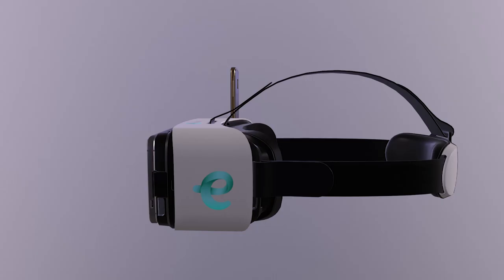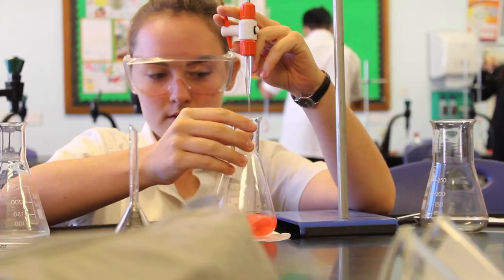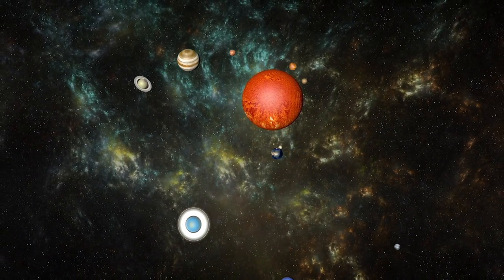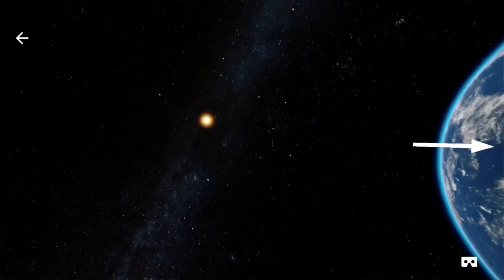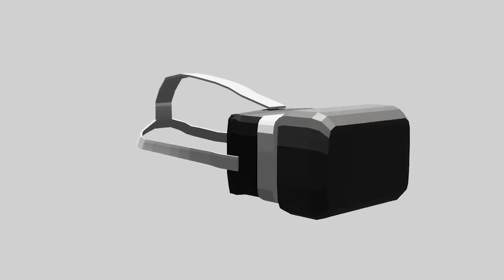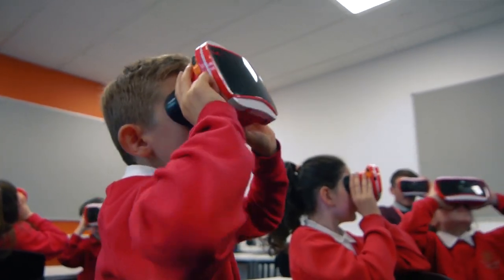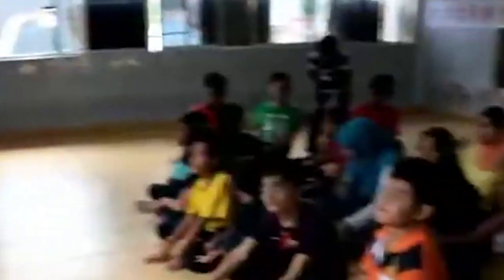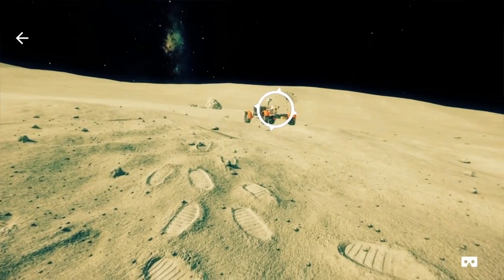"e-Vision"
Product: : “e-Vision”
Description:
“e-Vision” is a type of eyewear which functions as a display device and can project images in three-dimensional form which enables the users to visualise the object with a realistic depth of perception.We believe that the unprivileged children can gain knowledge and improve their understanding well using virtual and reality augmented experiences rather than reading from 8 rigid textbooks in the traditional classroom.Innovative technologies such as “e-Vision” will be leading the way by providing immersive and interactive learning experiences. Our mission is to make a high-quality, knowledge-driven and a distraction-free way of learning a reality for everyone. We aim to improve the efficiency of interactive technological education system.

Group 5:
Sabina Akter Mou (0342585)
Aalima Shaura Ismail (0337994)
Prissalya Baskaran (0343615)
Kuay Wendy (0343523)
Nurin Razmyn (0340888)
Nur Azima Safi Binti Sakhier Hussain (0344349)
Lee Zi Hang (0343655)
Sarana Muskaan Chowdhury (0333780)

Coach: Mr. Serit Banyan